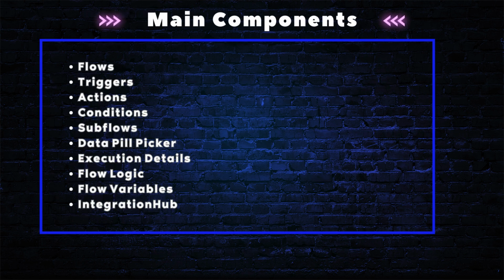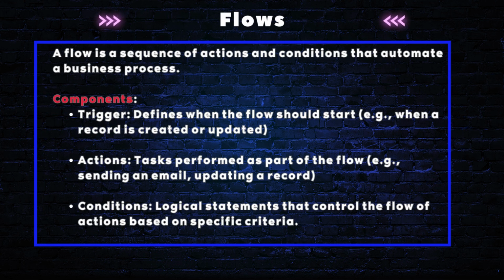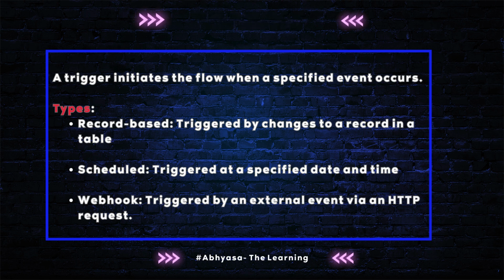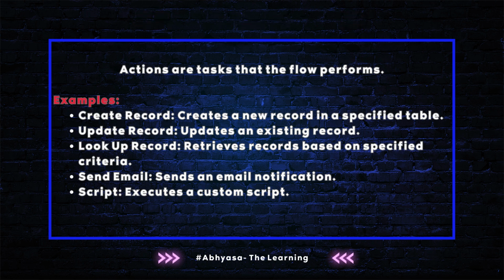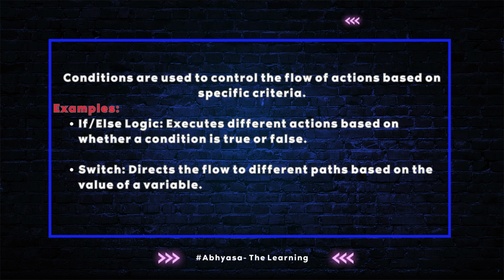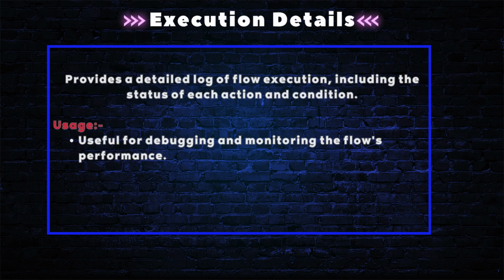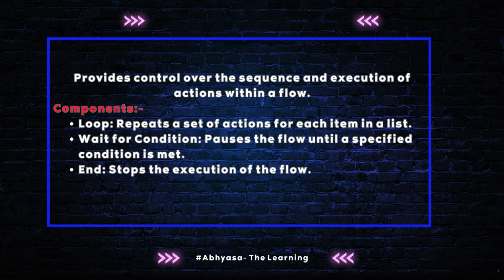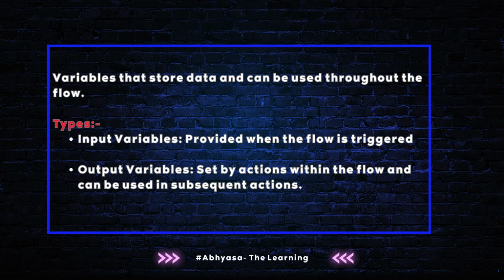"Master ServiceNow Flow Designer: Automation Made Easy!"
"Get up to speed with ServiceNow Flow Designer in just 60 seconds! Discover how to streamline your processes and automate tasks effortlessly with this powerful tool. From creating flows to managing actions, this quick guide will help you unlock the full potential of Flow Designer.

Don't forget to like, share, and subscribe for more exam tips and practice questions!"